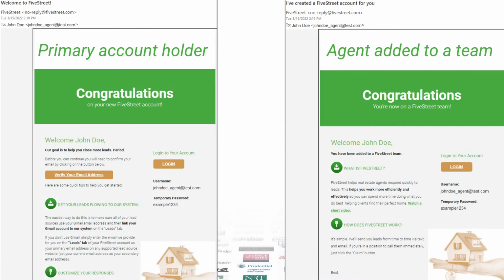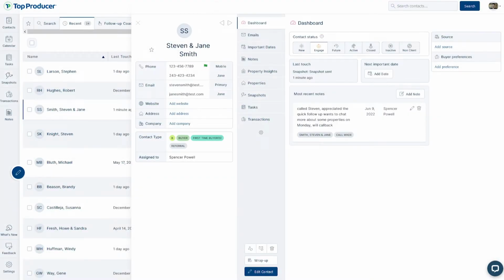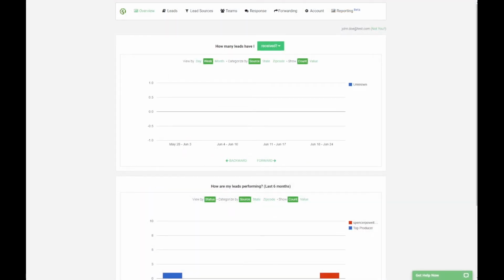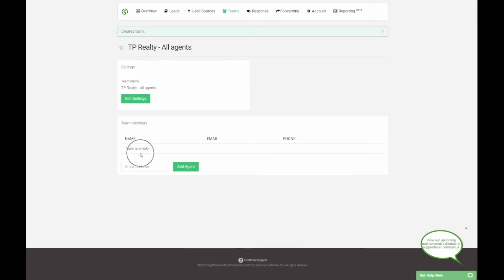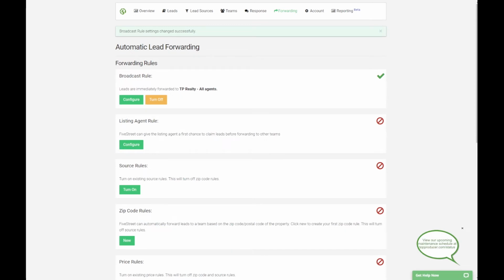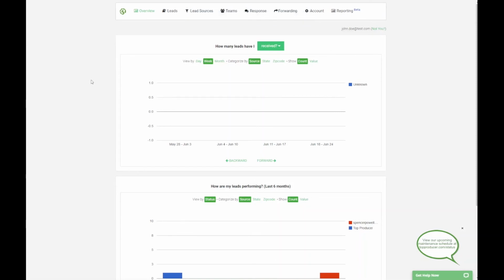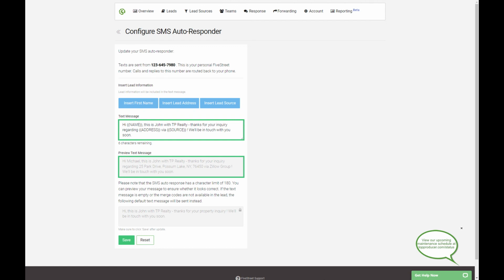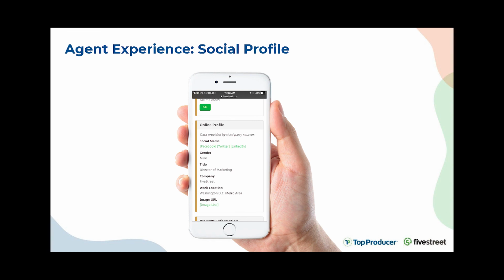Getting Started with FiveStreet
0:00-1:03 | First login, set password, & EULA
1:04-1:32 | Confirm your phone number for notifications
1:33-2:08 | Connect FiveStreet to Top Producer CRM
2:09-2:56 | Connect your online lead sources to FiveStreet
2:57-3:41 | Create accounts for team members
3:42-4:46 | Creating FiveStreet Teams for lead routing
4:47-5:54 | Lead Forwarding options, Broadcast rule
5:55-6:43 | Round Robin setup (1 lead per agent)
6:44-7:27 | Help with Lead Forwarding (Live Chat & FiveStreet support articles)
7:28-9:02 | Auto lead response (via Text)
9:03-9:29 | Auto lead response (via Email)
9:30-10:05 | Handling & claiming new leads via your smartphone
10:06-10:35 | Live Chat Support & outro